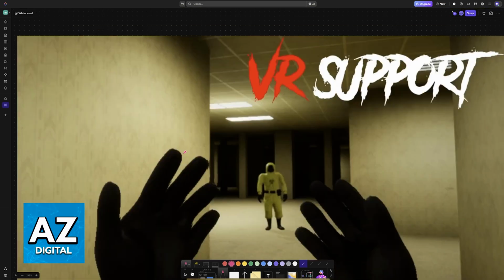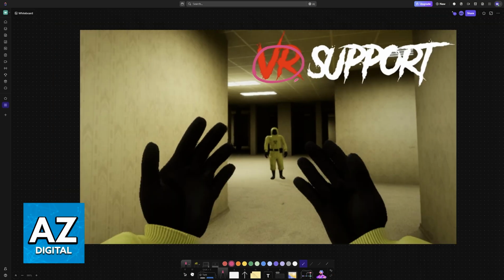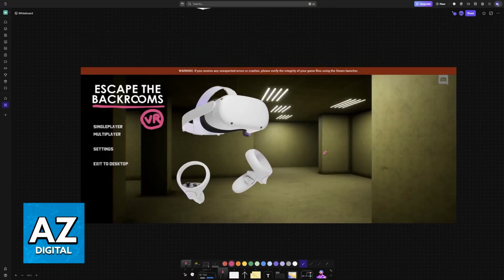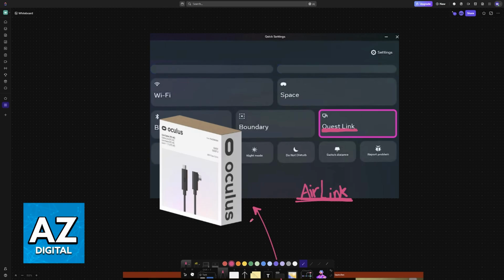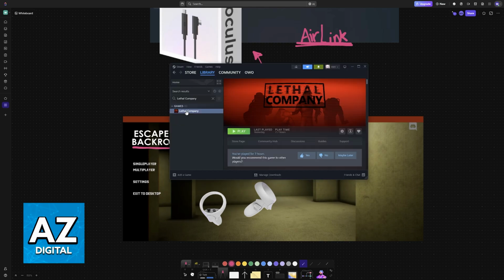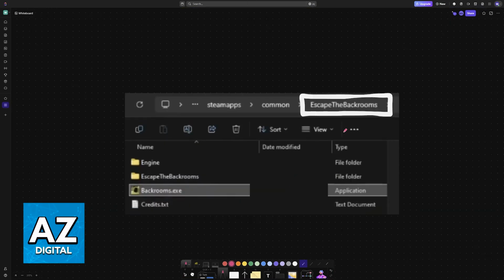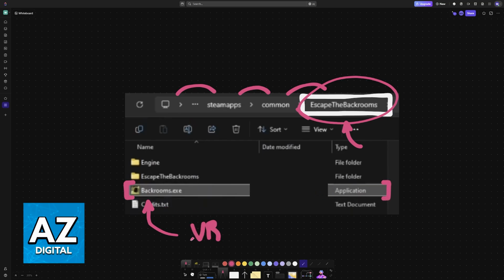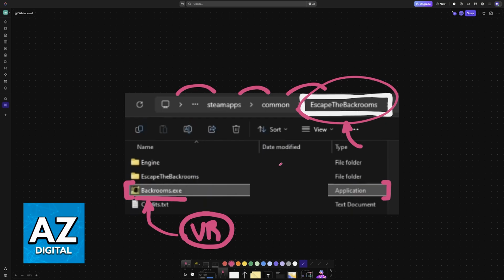How To Fix Escape The Backrooms VR (2025) - Step by Step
In this video I will clear your doubts about how to fix escape the backrooms vr, and whether or not it is possible to do this.